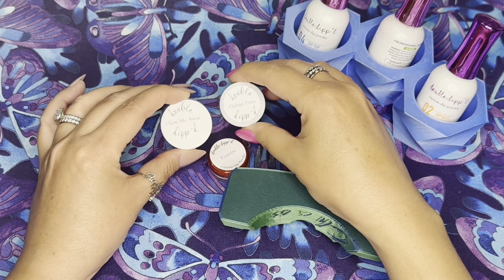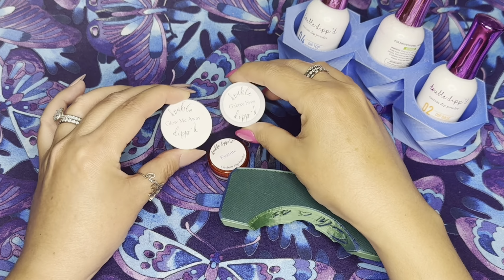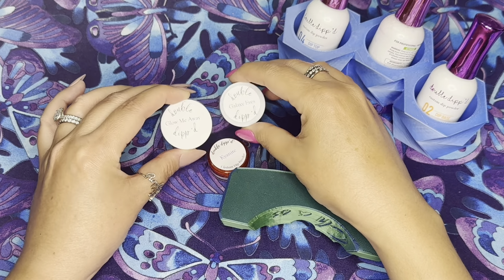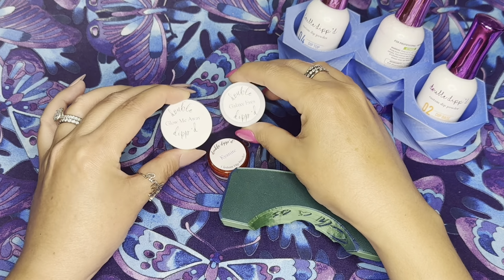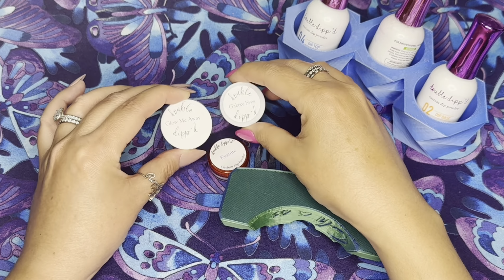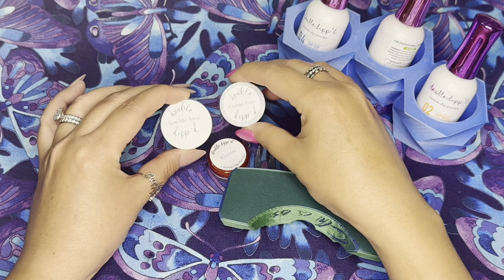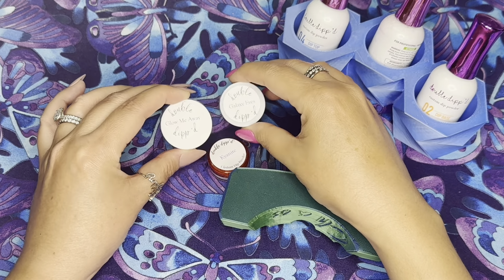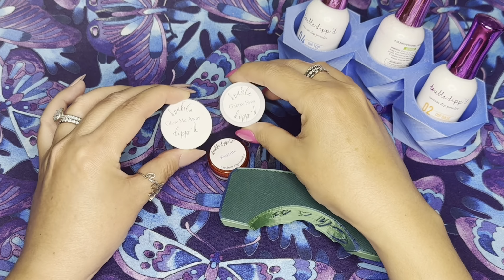NO GEL Chrome & Color Blocking | Double Dipp’d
Chroming and color blocking without gel!

Let’s Connect!

PRODUCTS USED:

Double Dipp’d
✨Ambassador code 𝗣𝗨𝗥𝗣𝗟𝗜𝗖𝗜𝗢𝗨𝗦𝟭𝟴 saves you 18% when shopping

Glow Me Away

Color Block Tape

Resinating Crafts RVA
Resin palette (gifted)

Skinny Nail Files

Personalized Ring
CaitlynMinimalist

Moon Magic
Harlow Ring & Wreath Band & Archer Band
𝐀𝐦𝐚𝐳𝐨𝐧 𝐒𝐭𝐨𝐫𝐞𝐟𝐫𝐨𝐧𝐭*
ManiBoss - 𝗚𝗜𝗡𝗡𝗬
Chaos Concepts - 𝗖𝗵𝗮𝗼𝘁𝗶𝗰𝗟𝗮𝗱𝗶𝗲𝘀
Sensations of The Eye - 𝗚𝗜𝗡𝗡𝗬𝟭𝟱
Maniology* -  𝗣𝗨𝗥𝗣𝗟𝗘𝗗𝗜𝗣𝗭𝟭𝟬